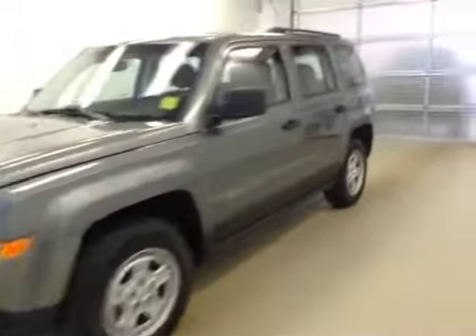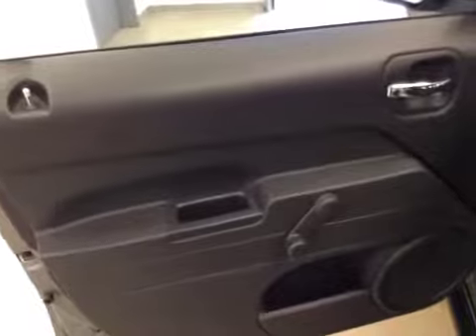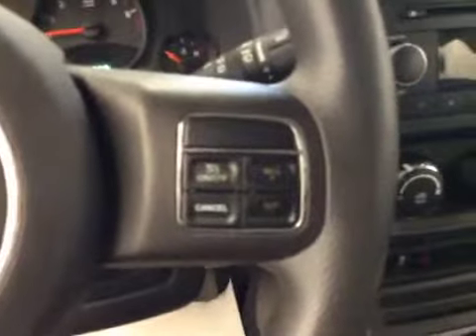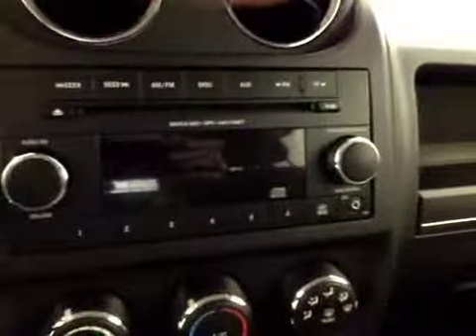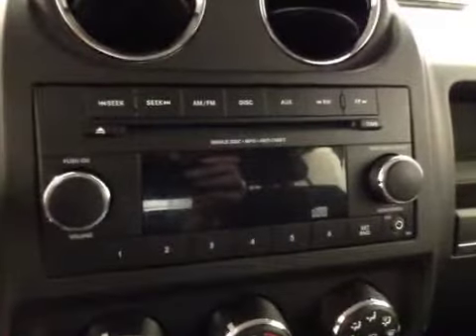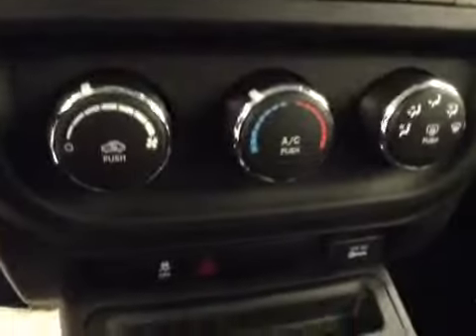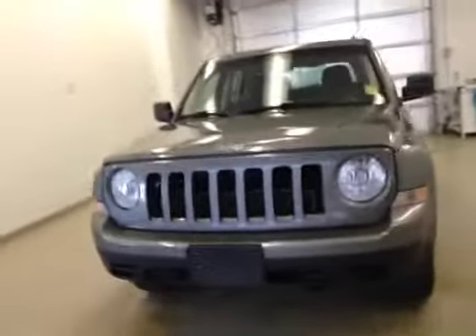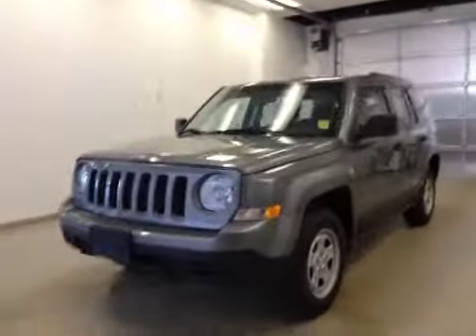Used 2012 Jeep Patriot 4WD 4dr Sport | Davis GM Lethbridge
This is a 2012 Jeep Patriot 4WD 4dr Sport with 5-Speed M/T transmission Gray[PDM,Mineral Grey Metallic] color and Dark Slate Grey Interior interior color.  This video is recorded and uploaded by cDemo Mobile Inspector